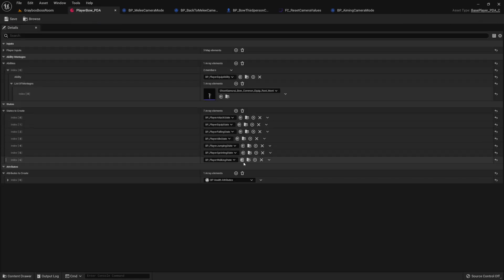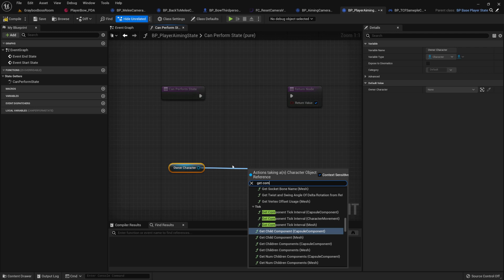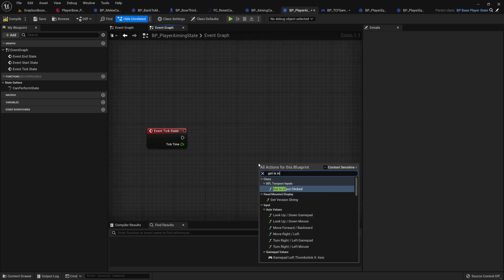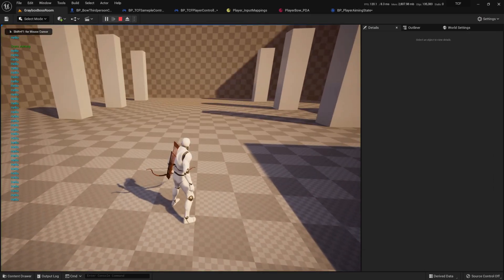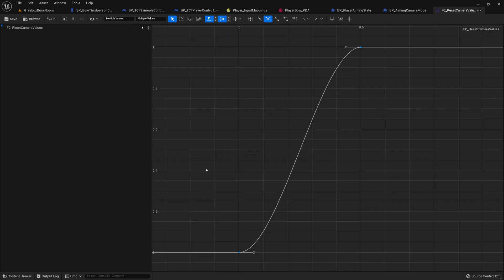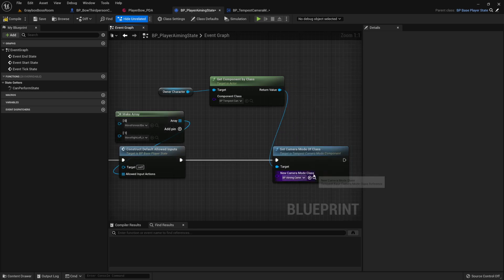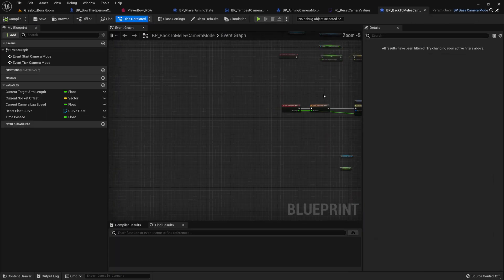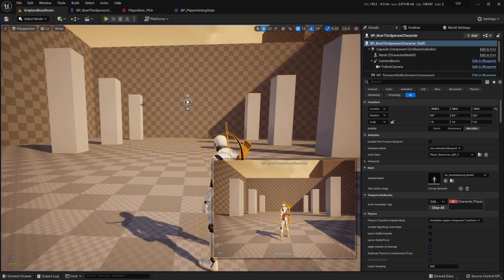TCF Archery Tutorial Series | Part 3 - Adding Aiming State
This is the RPG TCF Tempest Combat Framework First tutorial series on how to extend the system to have Archery, this is gonna be a weekly series until we are done with the Archery implementation.

if you don't have TCF, you can follow along, but you will need to do some extra research on your own, will do my best to make it simple for you so you know where to look. if you have any questions, please leave them in the comments bellow or join our discord.

Resources:

1- Animations Used

OR